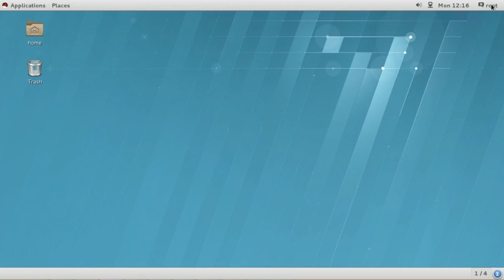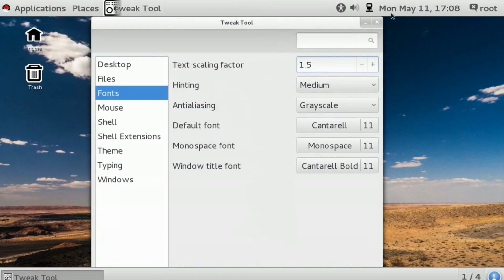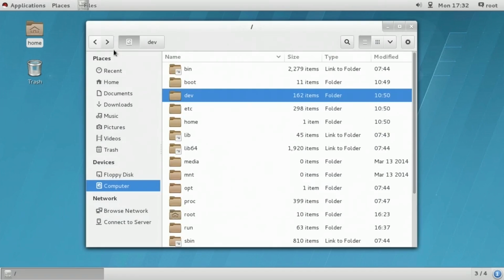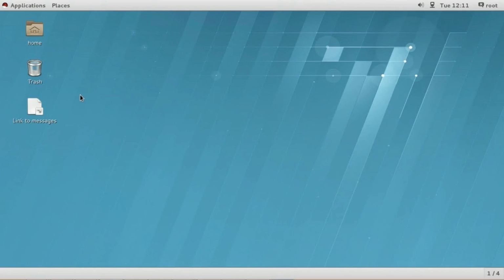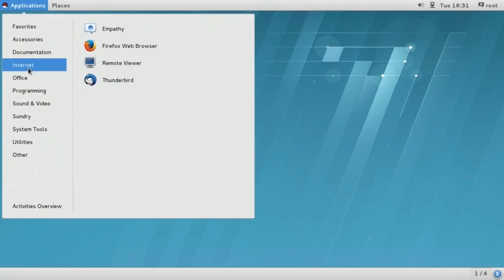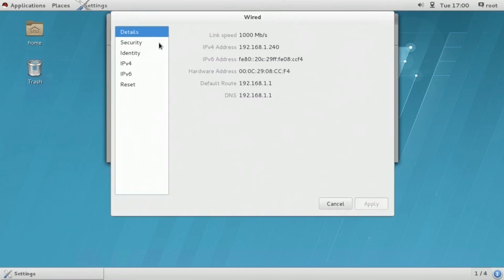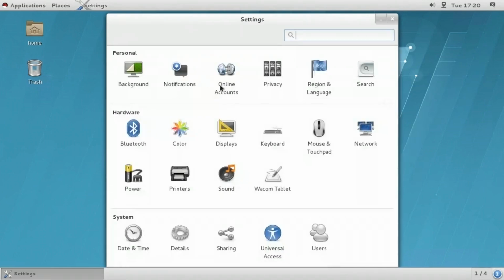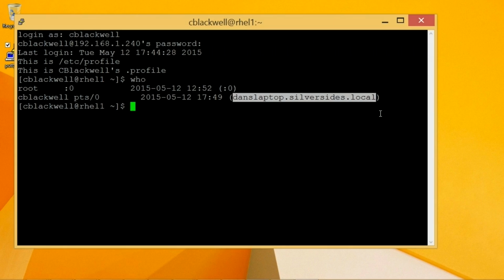Linux Configuring Gnome - 1 | (RHCSA) Red Hat Certified System Admin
TimeStamp Configure Gnome:

00:00:00 Navigating the Gnome Desktop Environment

00:03:40 Configuring the Gnome Environment

00:06:19 Getting Built-in and Online Help
00:09:44 Exploring with the File Manager

00:14:23 Manipulating Files and Directories

00:17:01 Creating and Editing Files

00:19:56 Performing Login, Logoff, and Power Operations

00:22:22 Configuring Email Clients

00:27:31 Using Network Tolls

00:30:12 Recognizing the Link between Xwindows and Gnome

00:32:23 Configuring System settings from Gnome

00:36:02 Switching Users and/or Desktops